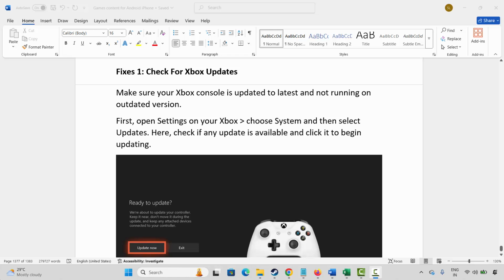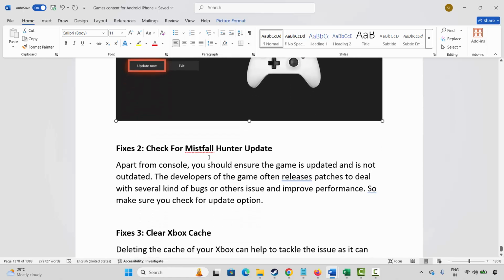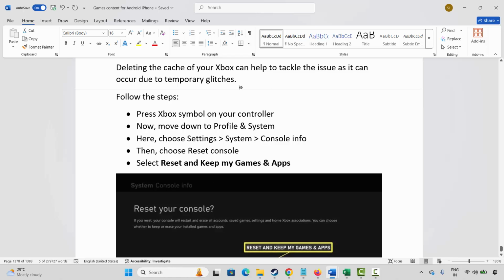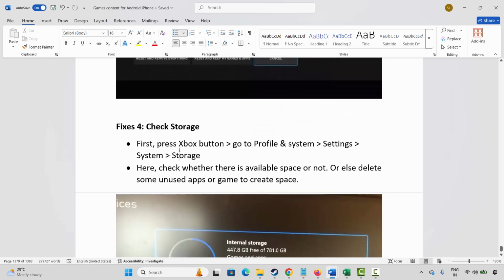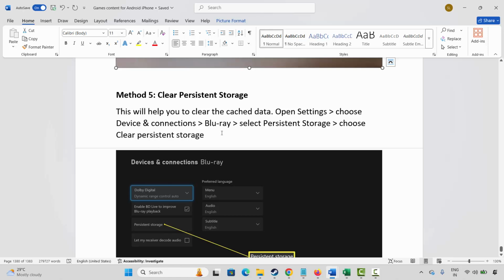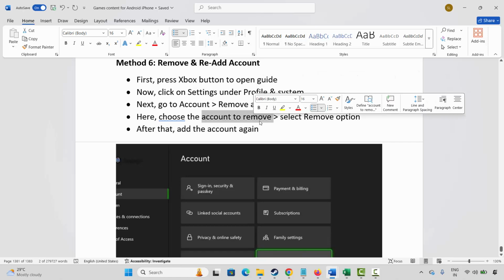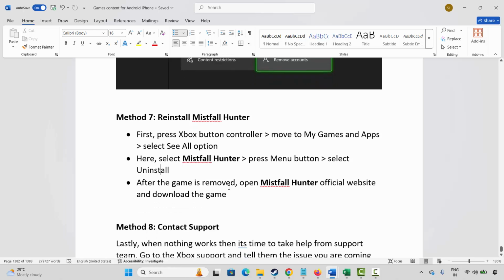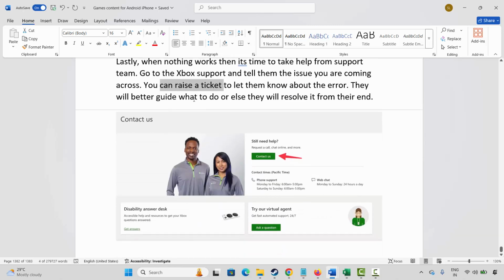Fix Mistfall Hunter Not Launching, Lagging, Crashing, Not Loading Error (Xbox Series X|S)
This video guide shows you to Fix Mistfall Hunter Not Launching, Lagging, Crashing, Not Loading Error (Xbox Series X|S)
Fix Mistfall Hunter crashing on Xbox X problem,
Mistfall Hunter Keeps crashing on Xbox Series S,
How do I Fix Mistfall Hunter not launching of my Xbox,
Mistfall Hunter not launching xbox series x,
How To Fix Mistfall Hunter won't load Xbox Series S (2026),
How do I Fix Mistfall Hunter not loading of my Xbox,
How to Fix Mistfall Hunter low fps drop box series s,
How to Fix Mistfall Hunter Lag on xbox series x,